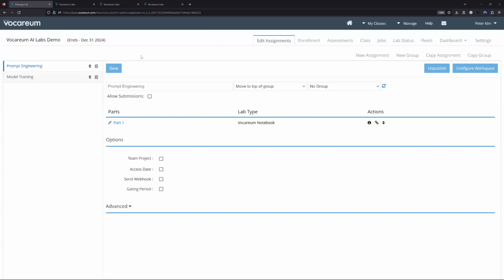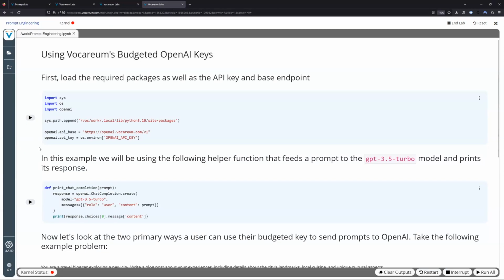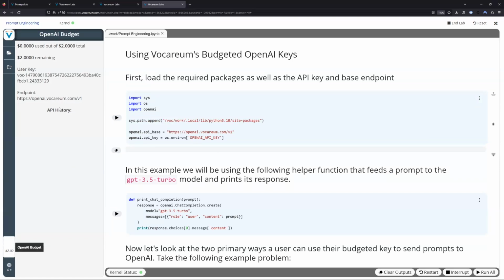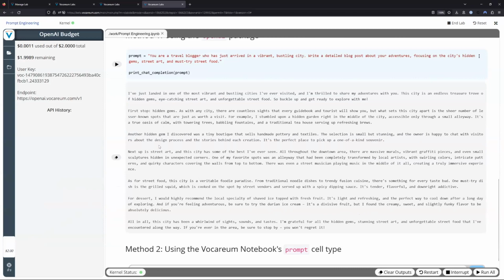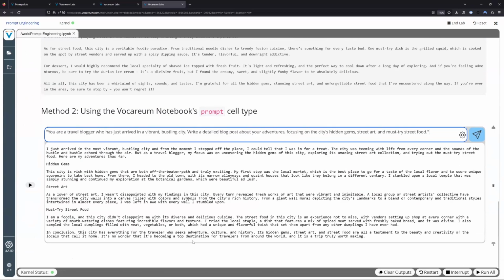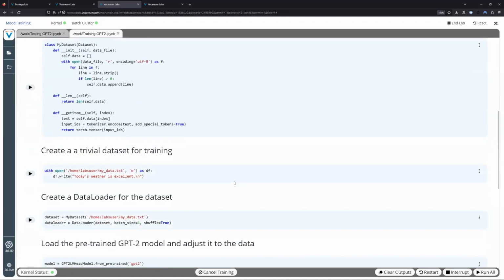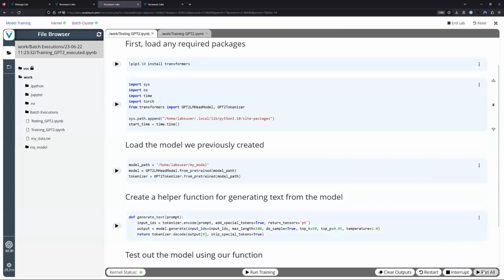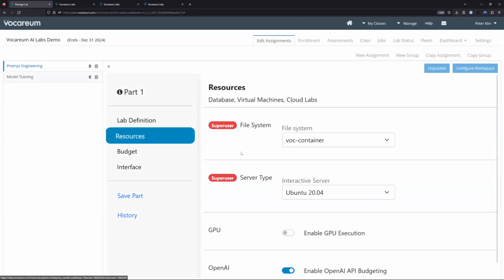AI Webinar Demo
Demo portion of our AI webinar on 6/22/23